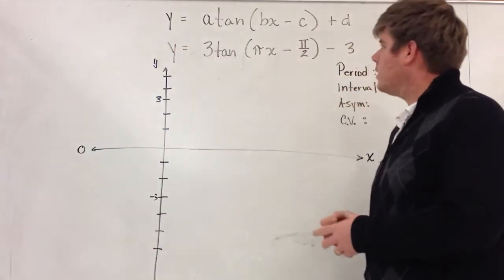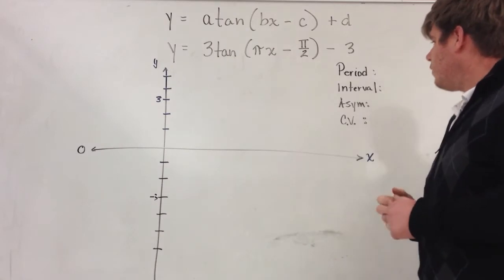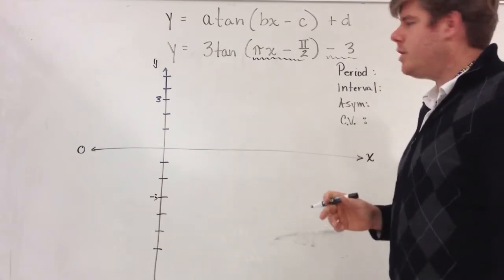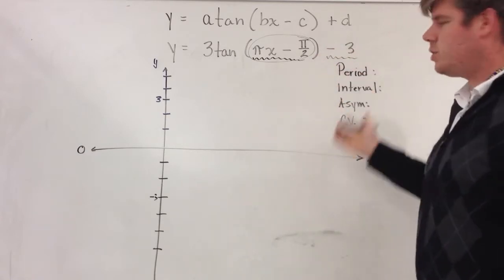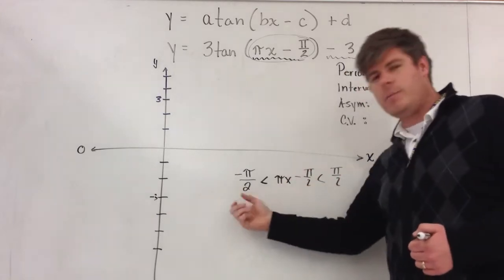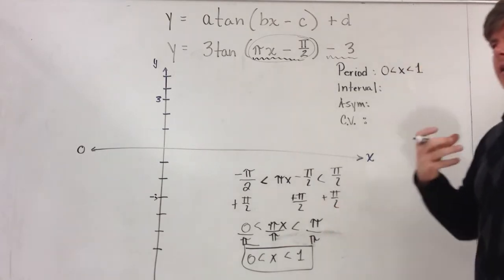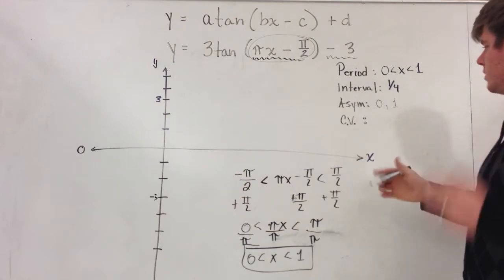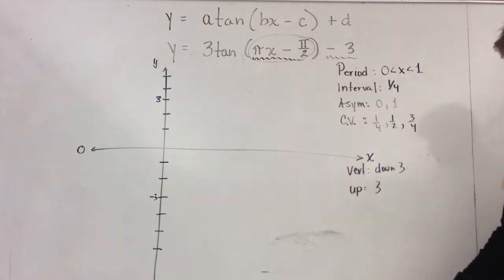Graph of Horizontal, and vertical shift with period change on tangent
Horizontal, and vertical shift with period change on tangent. In this example I discuss what affects a multiplier inside and outside the tangent function does.